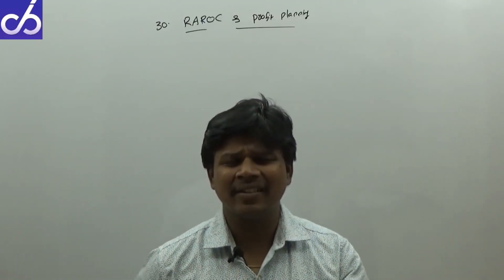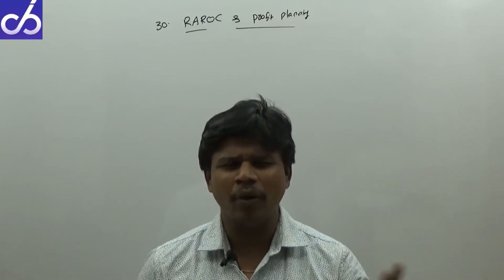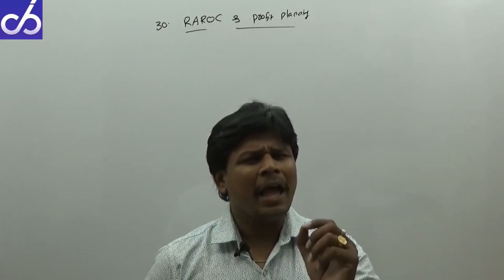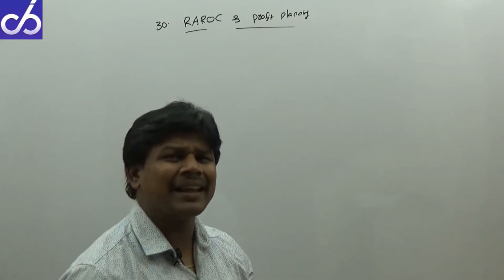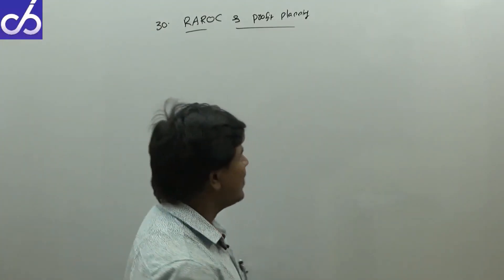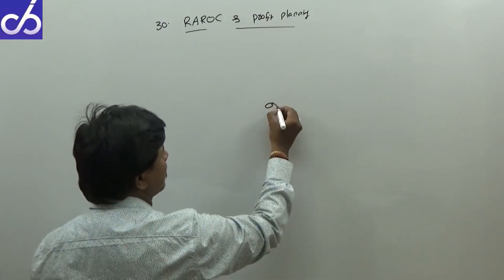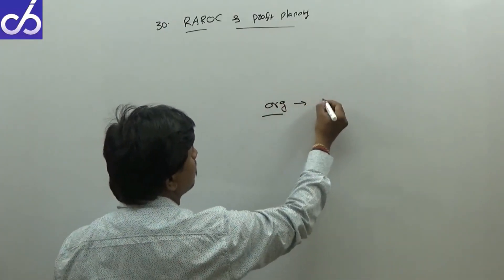CAIIB BFM CHAPTER 30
CAIIB|BANK FINANCIAL MANAGEMENT|BFM|MODULE D|Balance Sheet Management|CHAPTER 30|30. RAROC and Profit Planning